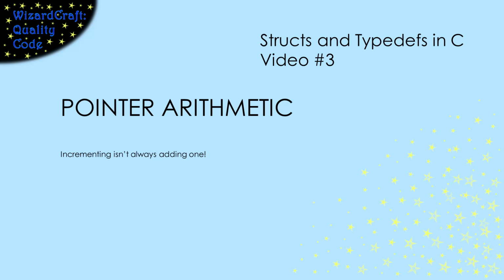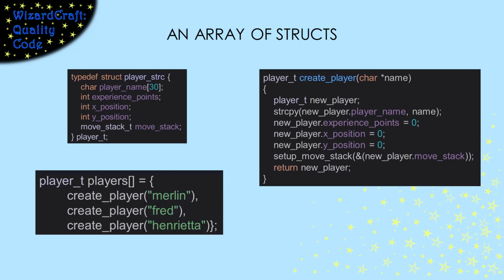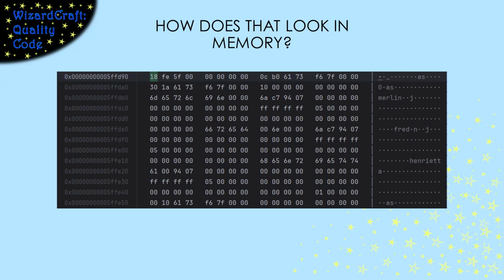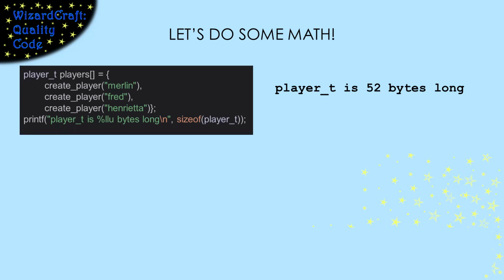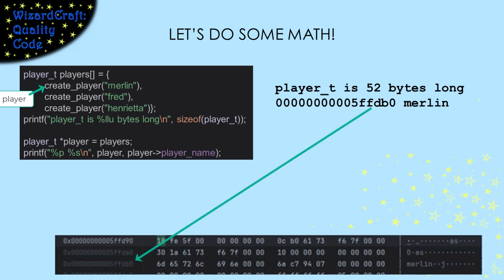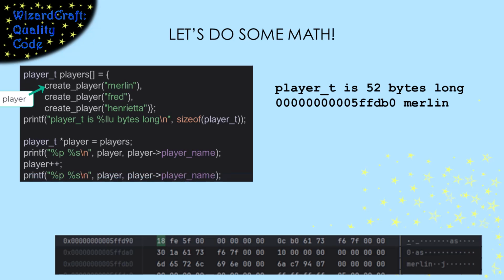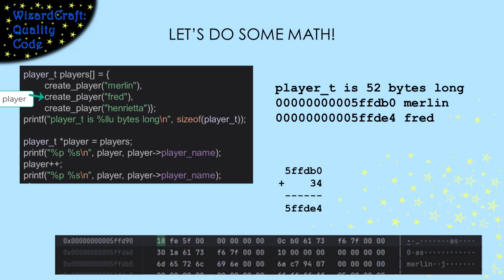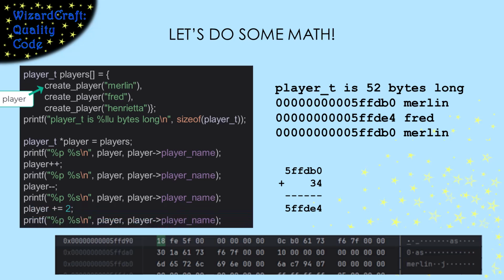Pointer Arithmetic in C (Structs and Typedefs in C - Video #3)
In this video, I show the magic of pointer arithmetic. Incrementing a pointer does not add one to it! It adds the size of the thing it's pointing at! That makes walking through array a lot easier!

In this video I'll walk you through:
- Creation of an array a structs and how that looks in memory
- How incrementing and decrementing a pointer changes its value

TIMESTAMPS
0:00 Intro
0:13 Creation of an array of structs
0:29 What that array looks like in memory
0:43 Printing out the size of a struct
1:07 Printing the address in a pointer
1:30 Incrementing a pointer
2:09 Decrementing a pointer
2:18 Adding 2 to a pointer